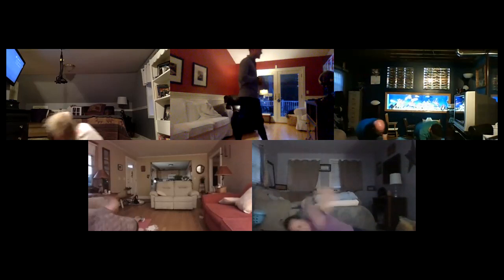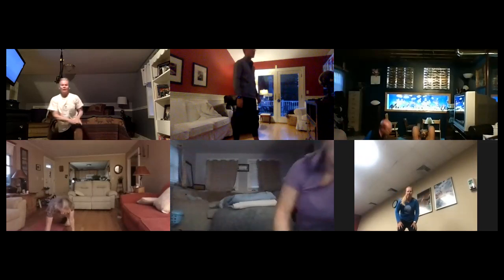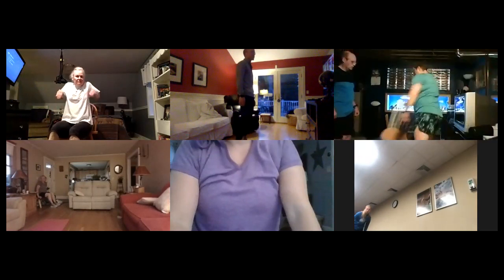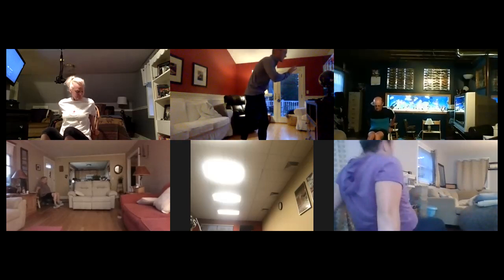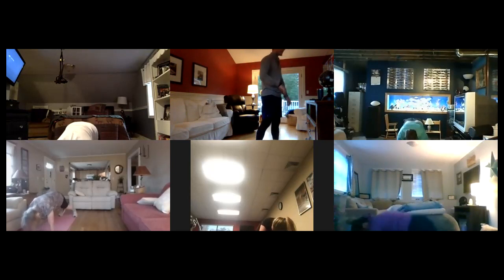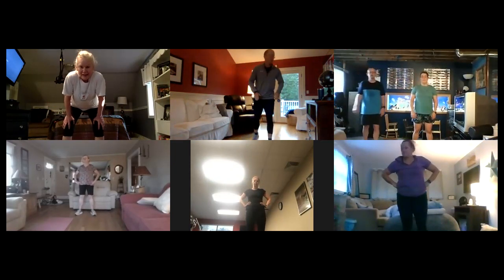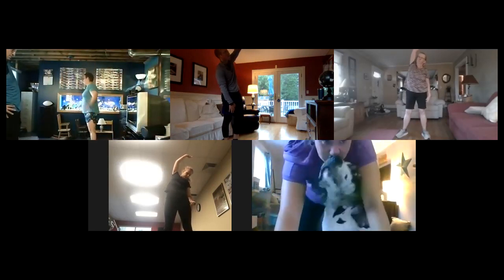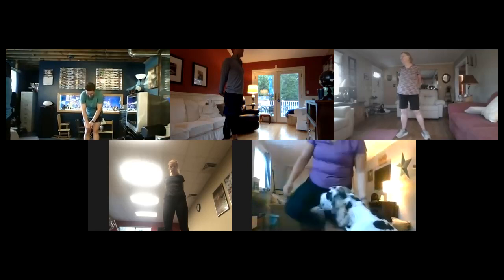Wake Up Workout - Online Class - Adam Clark Fitness - 08/27/2020